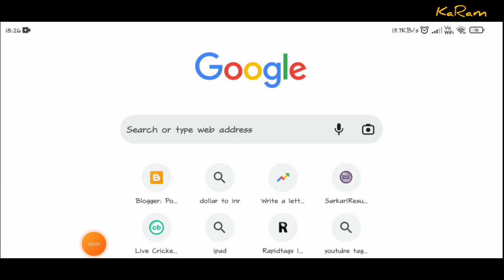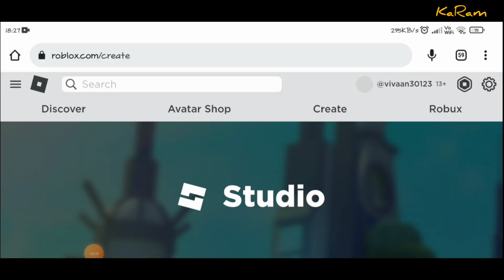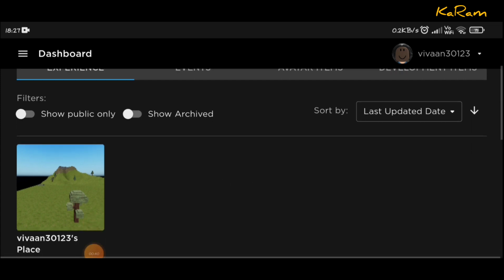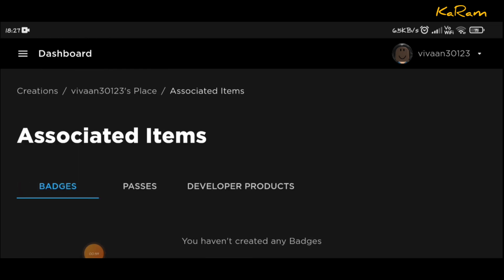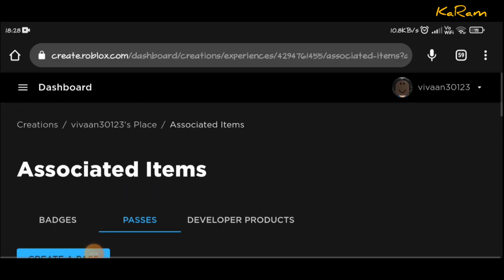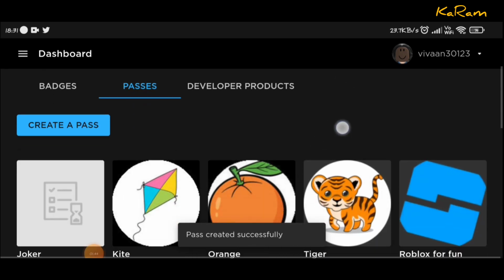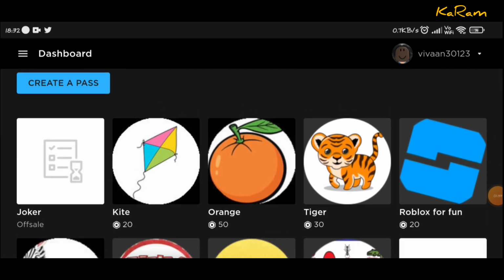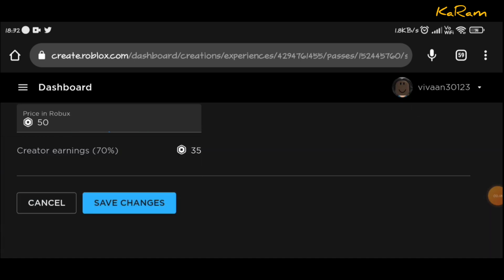How to create a gamepass on (roblox mobile)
Watch How to create or make a game pass on roblox mobile after a new update

TIMESTAMPS
0:00 Introduction
0:45 open roblox in browser
1:30 tap on create
2:23 upload image, enter name
2:40 create gamepasses
3:00 Conclusion
Topic covered
how to make a gamepass in roblox pls donate,how to make a gamepass gui on roblox,how to create a gamepass on roblox,how to create a gamepass on roblox mobile,how to make a roblox gamepass,how to make a gamepass on roblox,
how to make a gamepass on your roblox game mobile,
how to get a game pass for free on roblox,
how to delete game pass on roblox,
how to create game pass on mobile roblox,
how to make a roblox game pass on ipad,
how to refund game pass on roblox,
how to add game pass on roblox mobile,
how to make a roblox game pass on iphone,
how to make a roblox game pass on chromebook,
how to add gamepass on roblox,
how to add game pass on roblox studio,
how to make a game pass on roblox,
how to make a game pass on roblox mobile,
how to create a game pass on roblox mobile,
how to make a gamepass in roblox 2023,
how to create a roblox game pass on mobile,
how to make a roblox game pass on phone,
how to buy gamepass in roblox,
how to create gamepass in roblox,
how to create game pass on roblox mobile